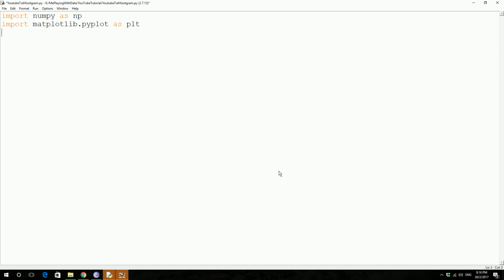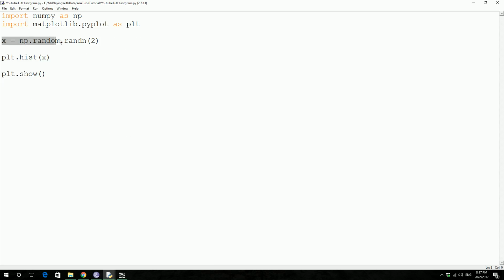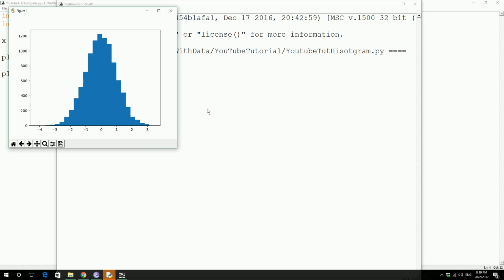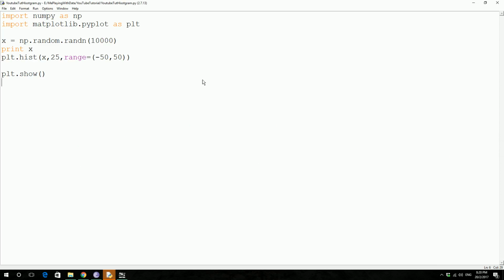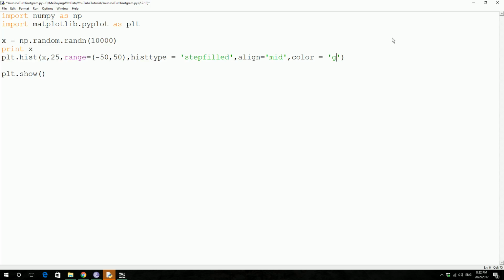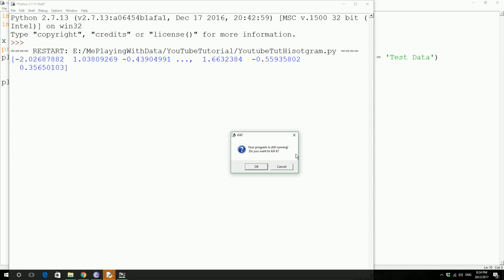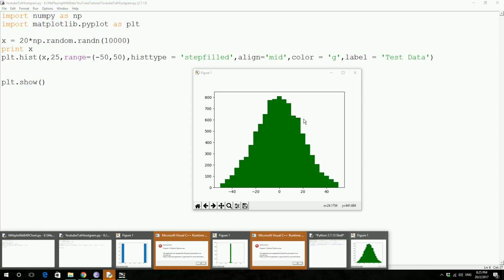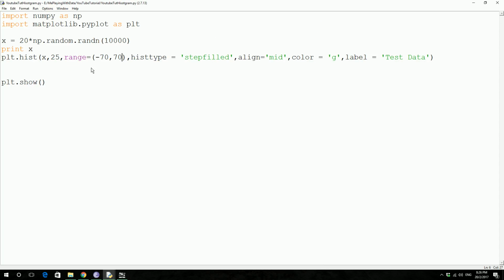Python Data Visualization Histogram Part 7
Data Visualization in Python using matplotlib, Histogram by lets code